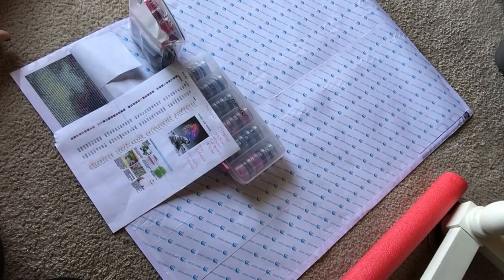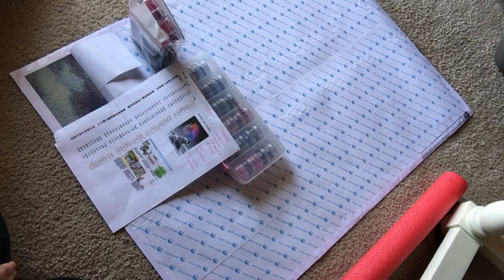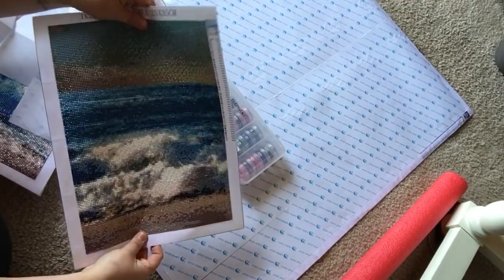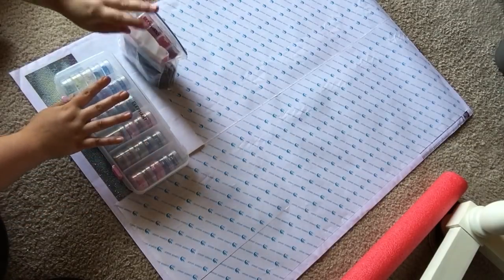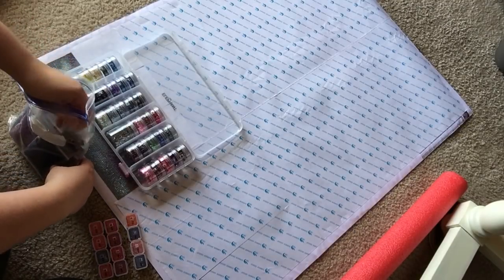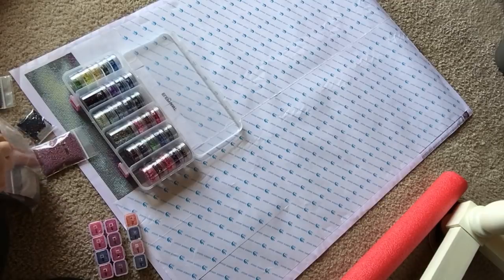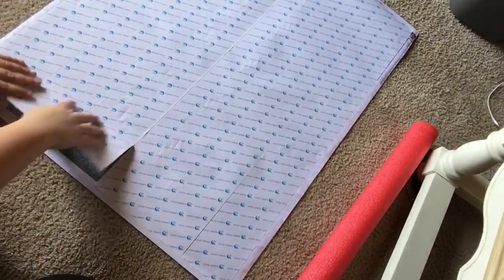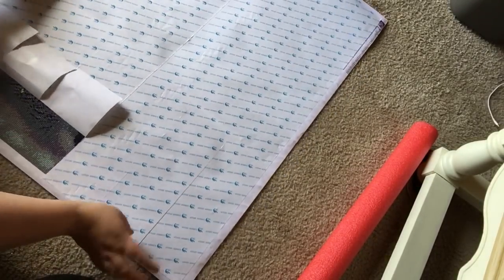Setting Up For Success—Diamond Painting Setup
Calling all Diamond Painting newbies!! Calling all DPers who are mustering up the courage to start a big project!! Here are tips on drill storage, cover paper, and how to manage that big kahuna canvas!